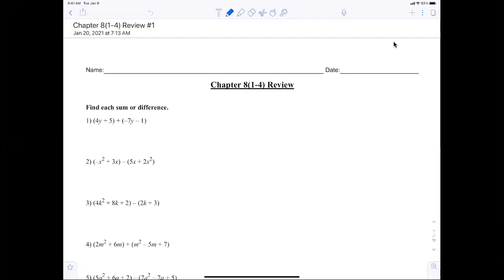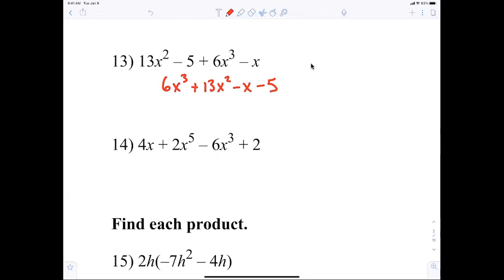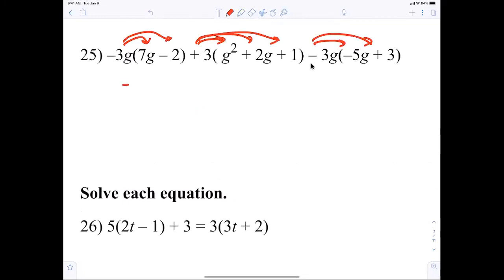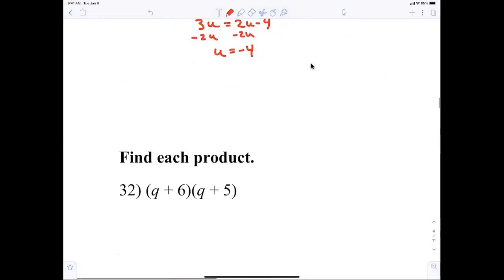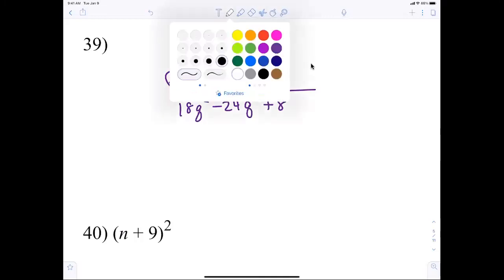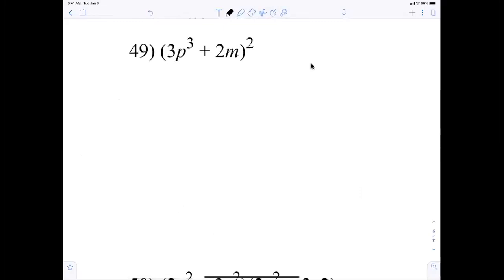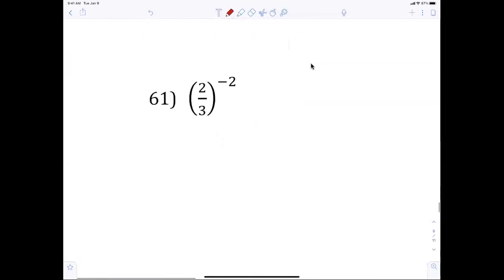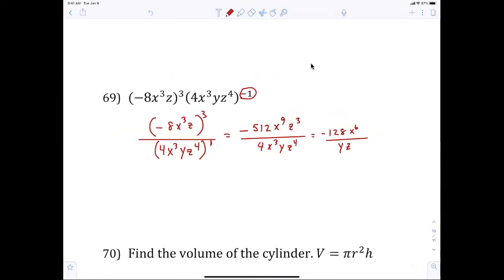Algebra 1 Chapter 8:1-4 review odds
Great work! God Bless-